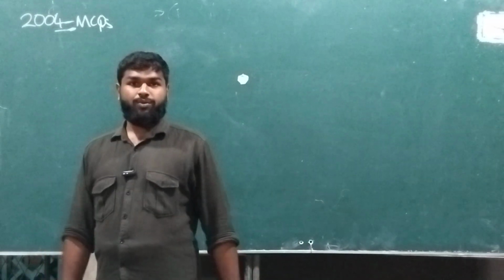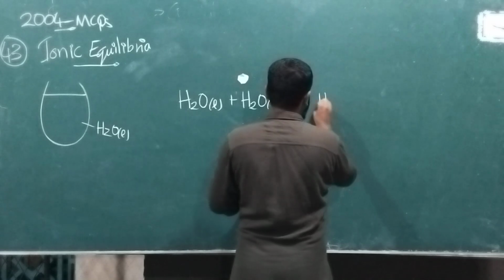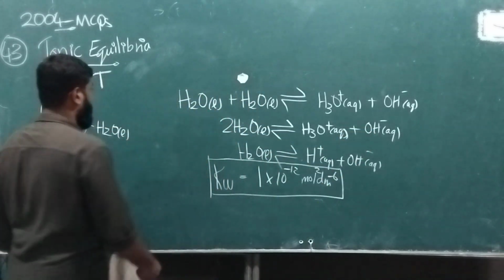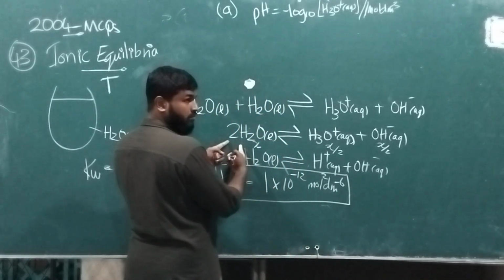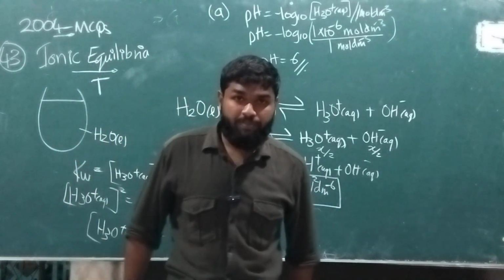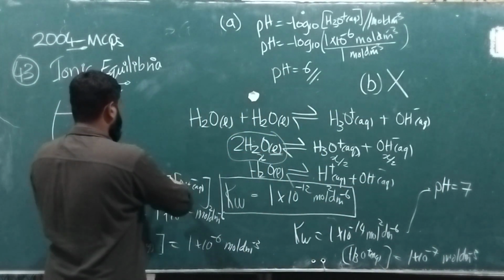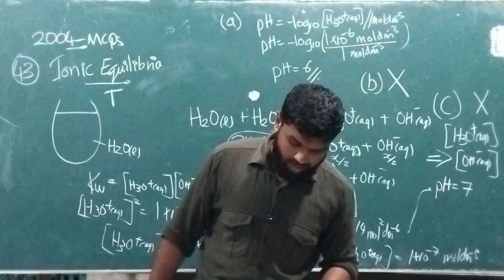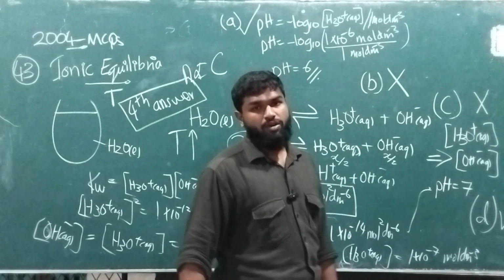🔥Target A+ Chemistry🔥 | Past Paper MCQ Discussion | 2004/43